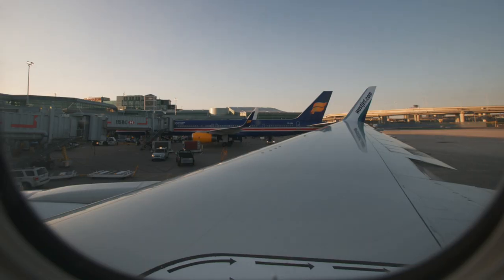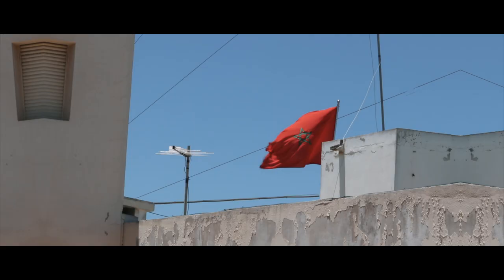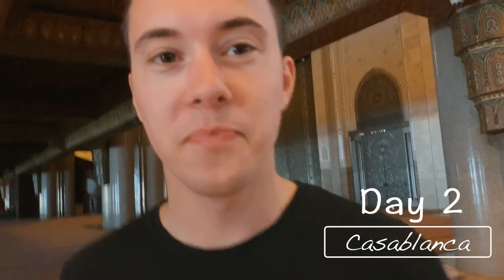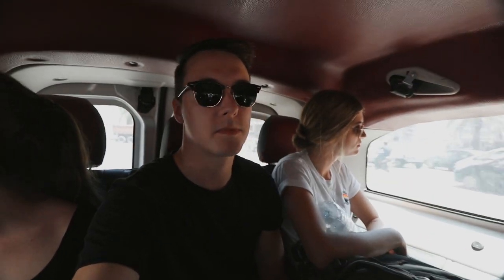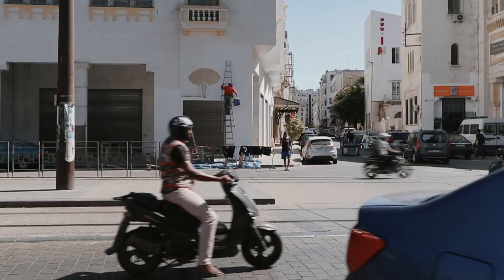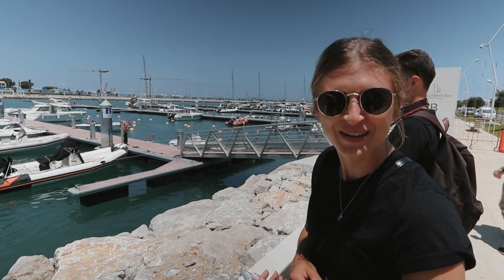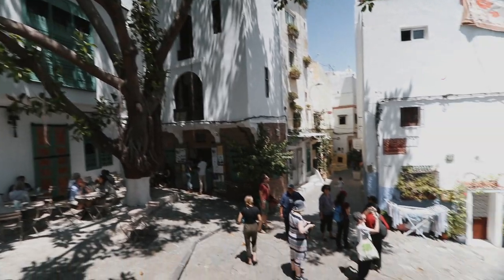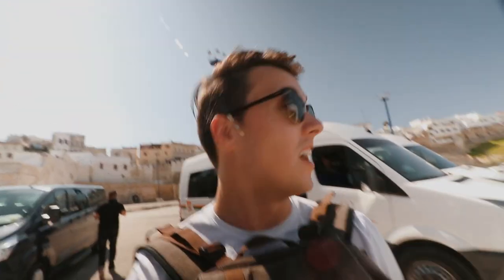LOST IN CASABLANCA | MOROCCO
Welcome to Morocco! This is the first video in my Morocco Travel Series. Join us as we travel via bus from Casablanca to Tangier on our way to Chefchauen!

Queen of Hearts - Brasko
Snowflake Soaring - Bala
Tano Zaidi Ya Nane - Cast of Characters
Lions Mane - Isaac Joel
Wanderer - Nu Alkem$t
Aspen Bolete - Isaac Joel